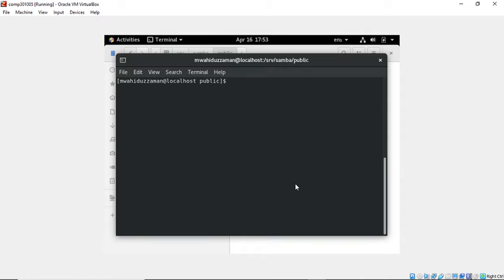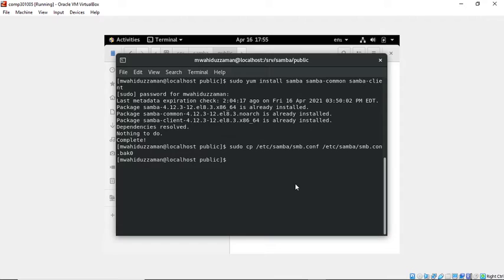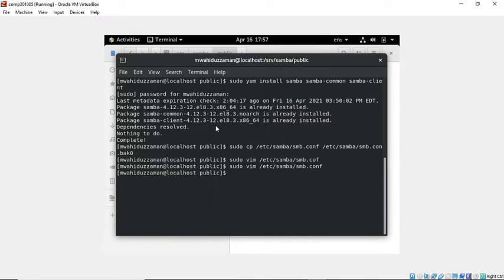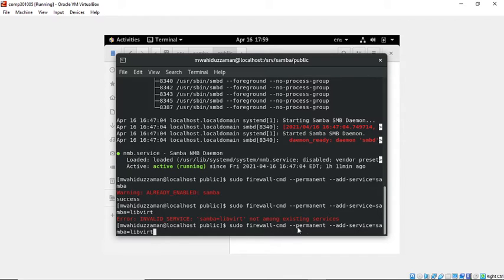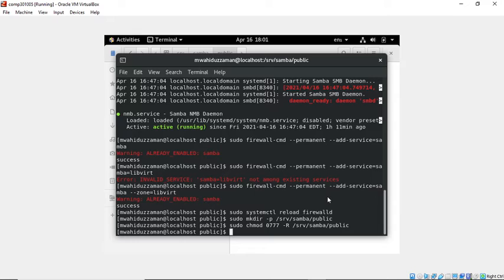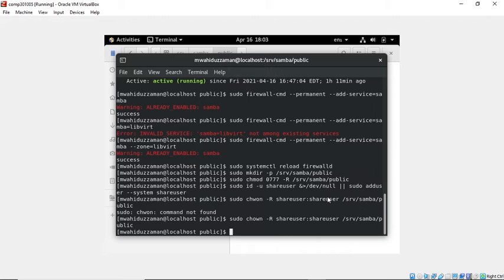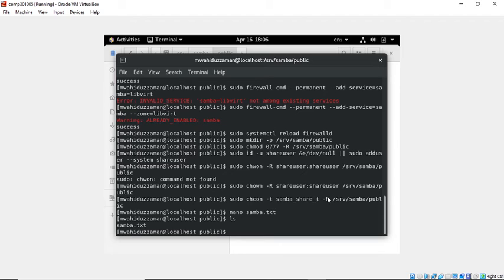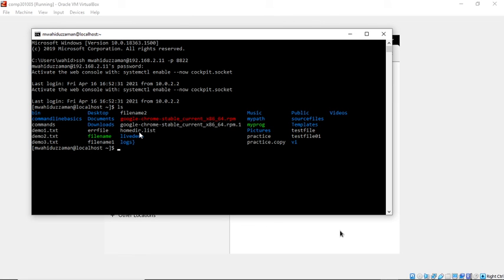Installing and configuring Samba in Linux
This video shows how to install and configure samba service in Linux operating system and how to access from windows operating system to share and access file.